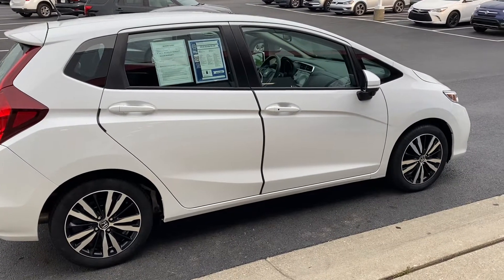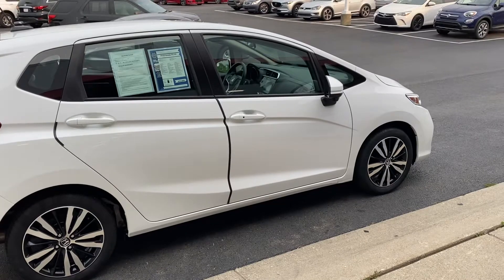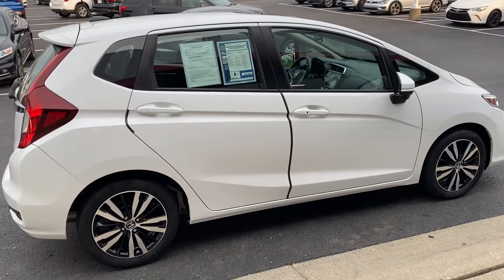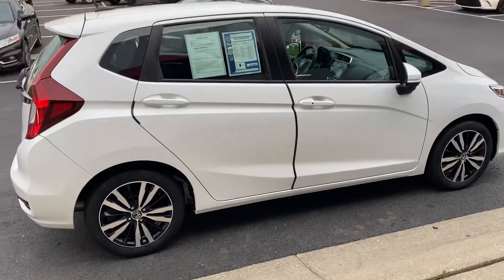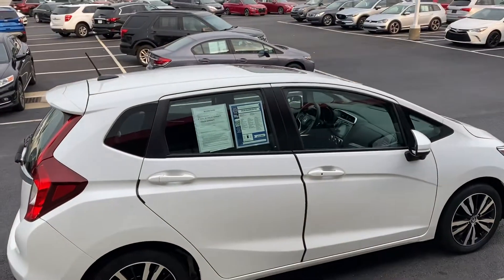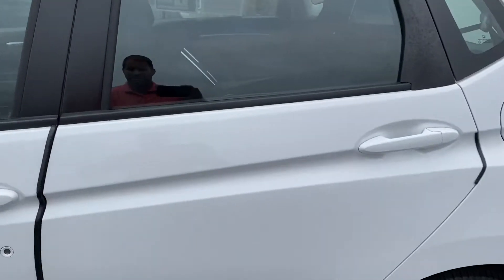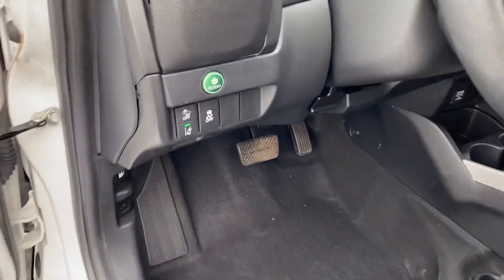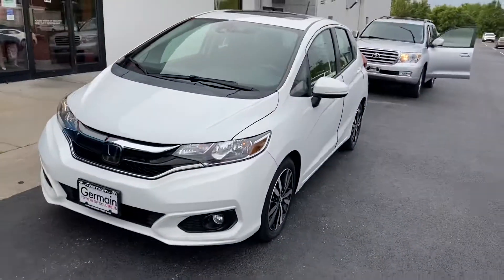July 21, 2021